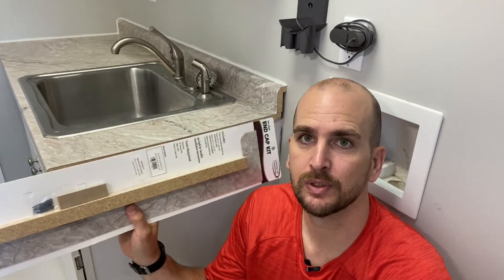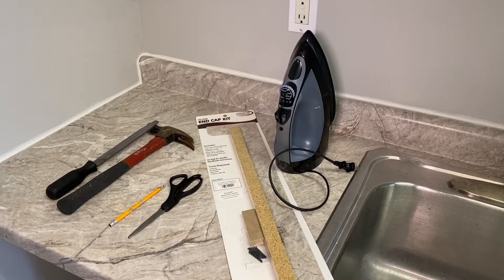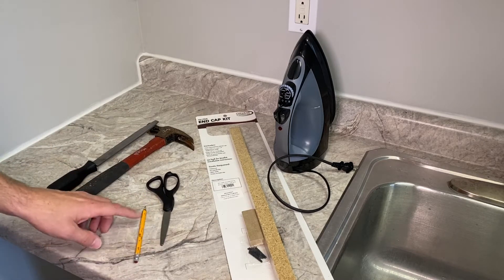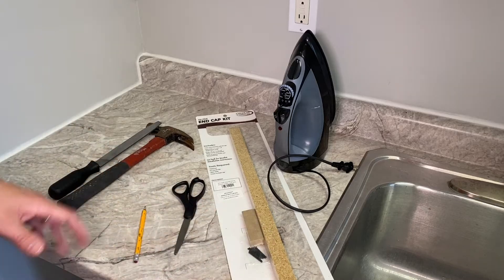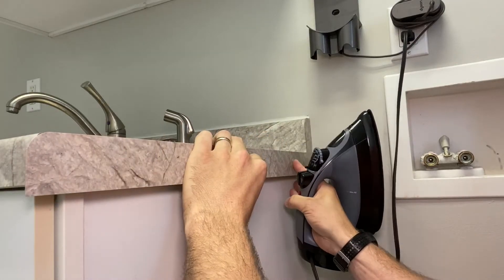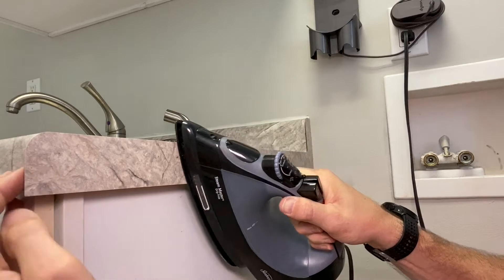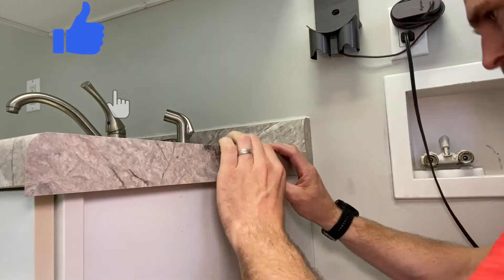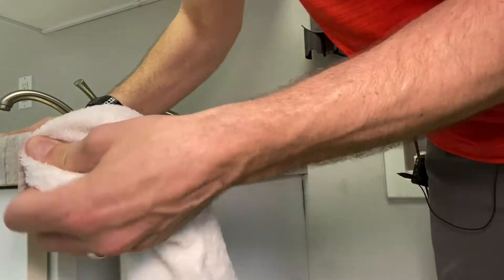How To Install a Countertop End Cap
Hand File Set

This video covers my first attempt at installing a laminate countertop end cap.  I am not a pro but that is the whole point as I assume you are not either.  I take the approach of a beginner (because I am one) but also was very pleased with the end product after spending some significant time hand filing down to a finished look.